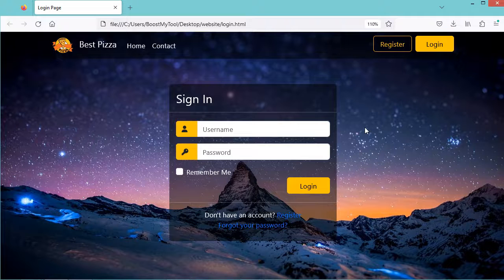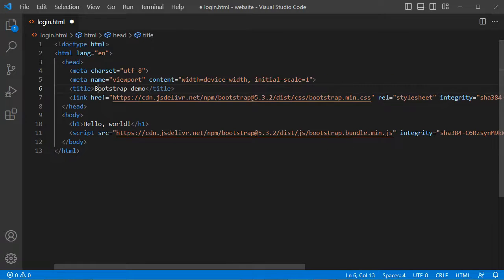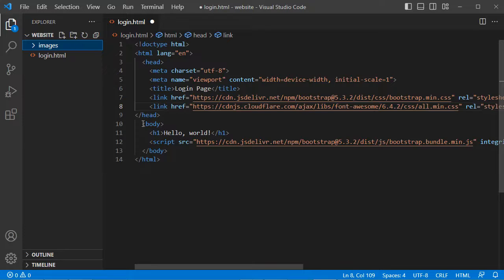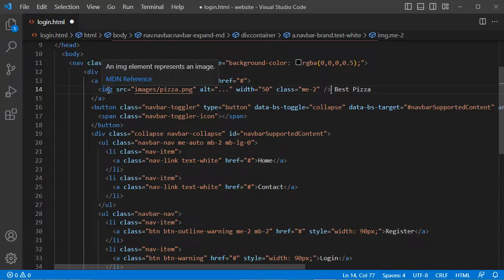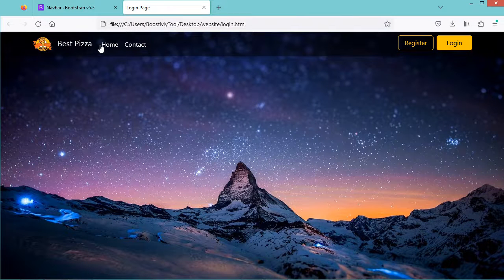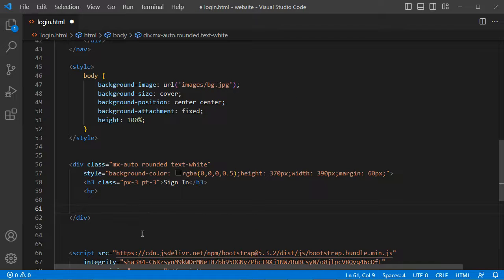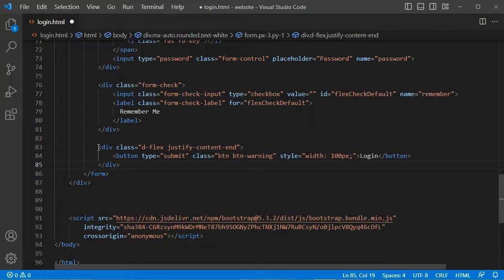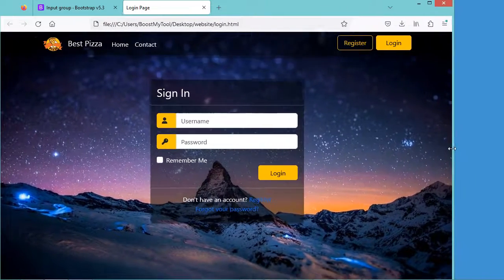Create Login Form using Bootstrap, HTML and CSS | Transparent Login Form with Background Image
How to create a transparent Login form with a backround image using Bootstrap, HTML and CSS.